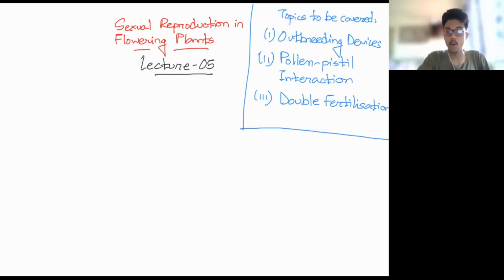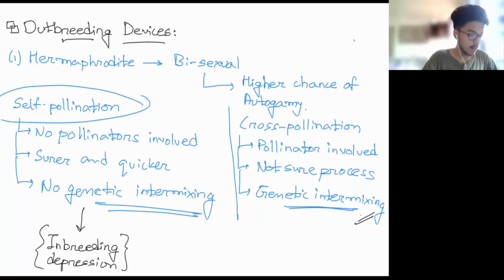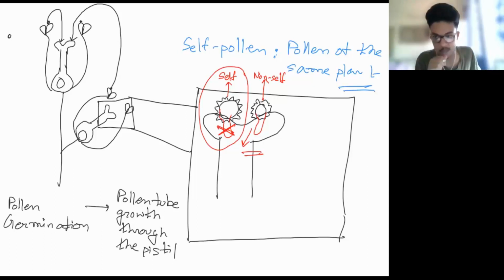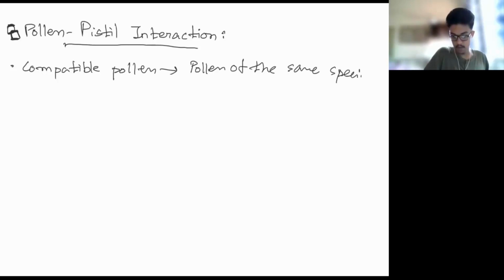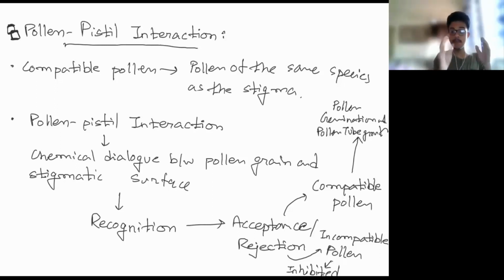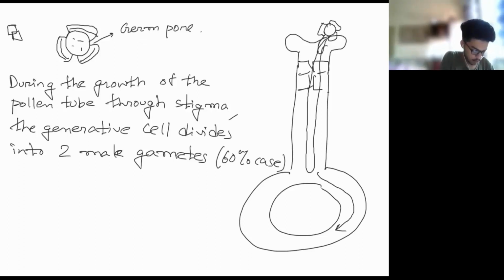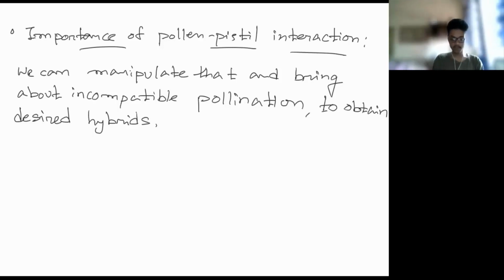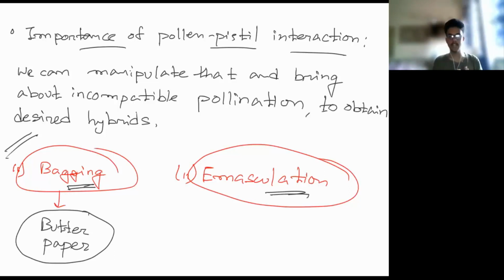Biology XII | Sexual Reproduction In Flowering Plants Lecture 05 By Adrish (IIT Kanpur)